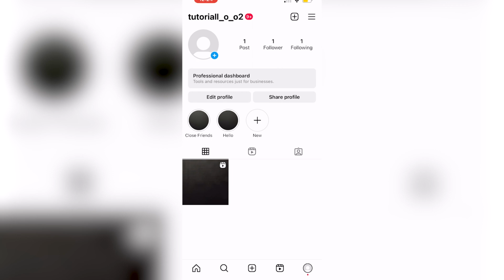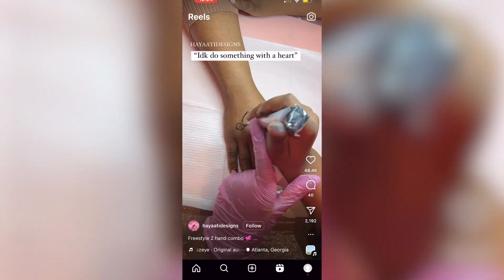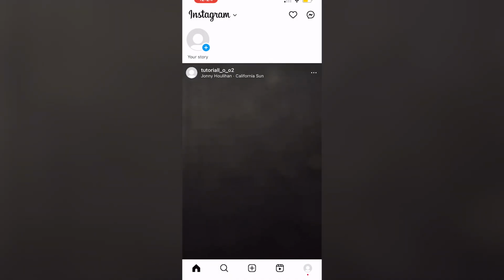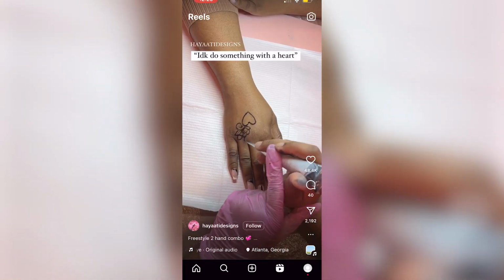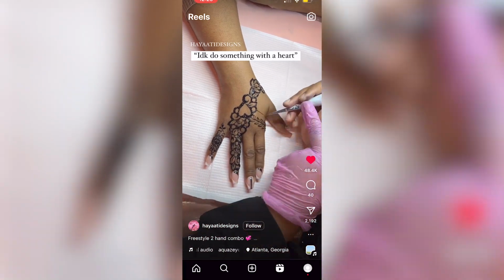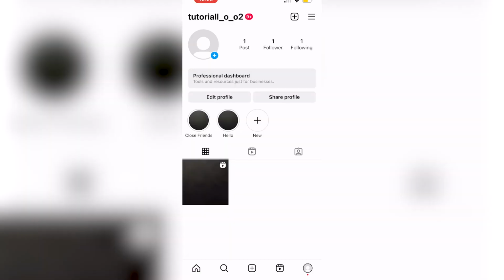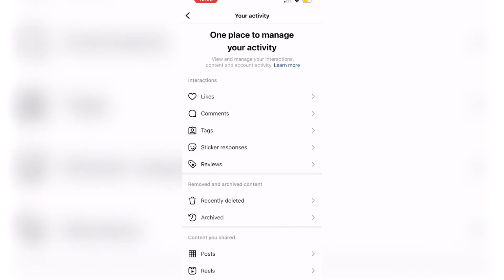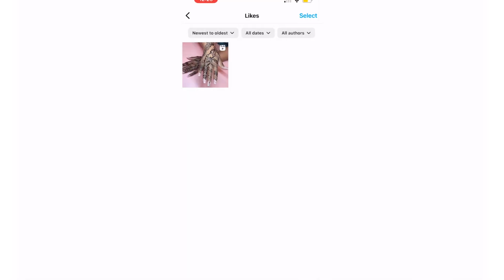How To Check Recently Watched Reels On Instagram (2025)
How To Check Recently Watched Reels On Instagram

In this video we show you How To Check Recently Watched Reels On Instagram. If you want to know How To Check Recently Watched Reels On Instagram then this is the perfect tutorial for you.